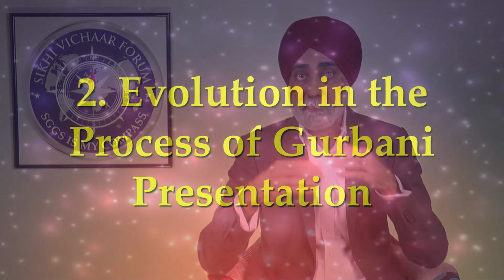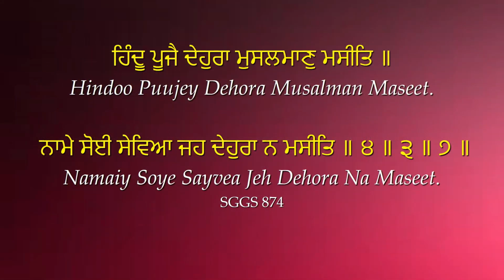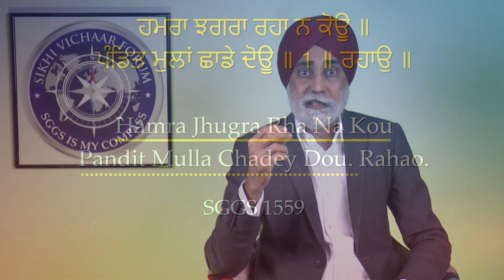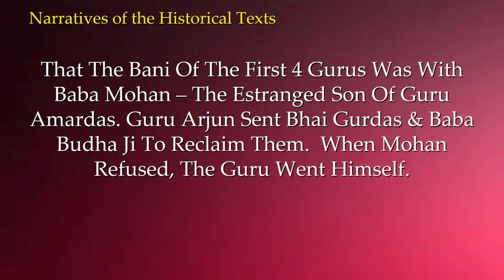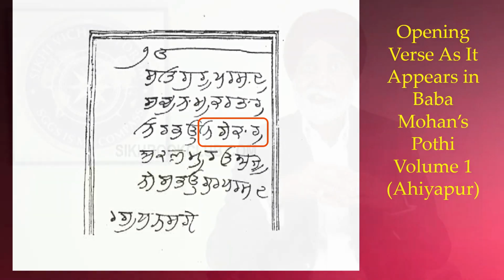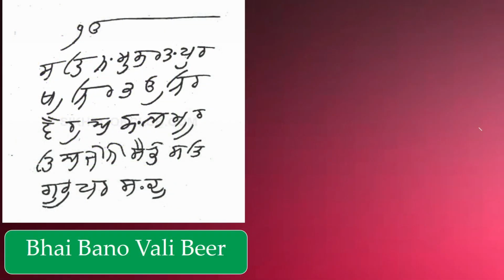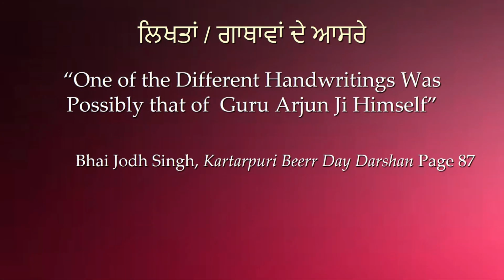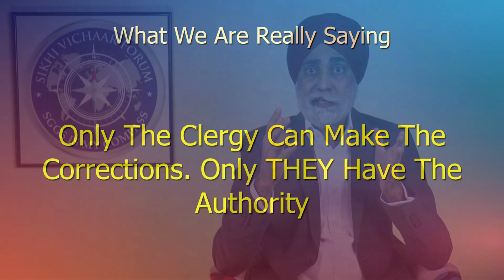Errors in the Sri Guru Granth Sahib – Part 2.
Karminder Singh Dhillon PhD (Boston) provides 3 explanations for the errors that have come to exist within the prevalent versions of the Sri Guru Granth Sahib in Part Two of this well researched commentary.